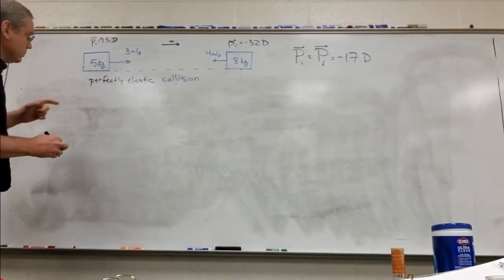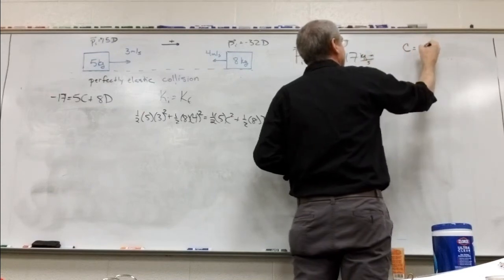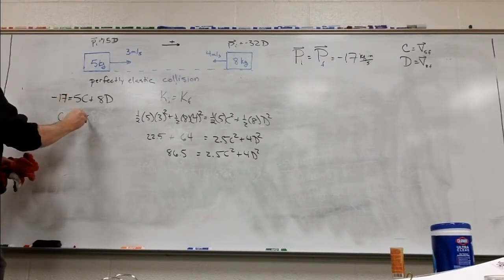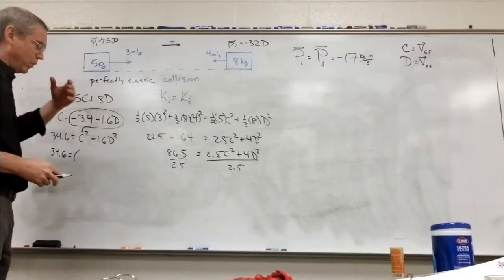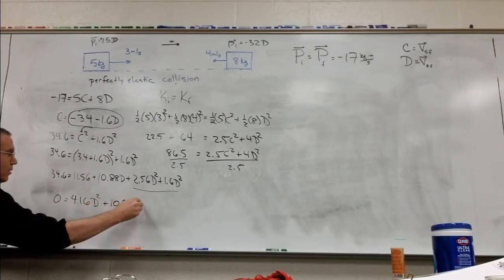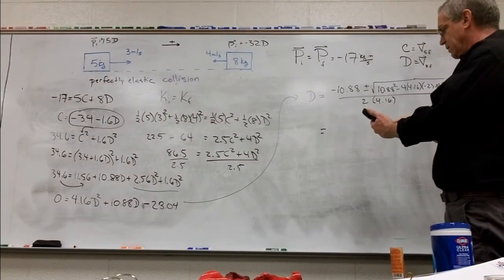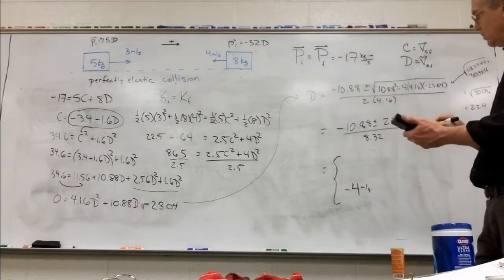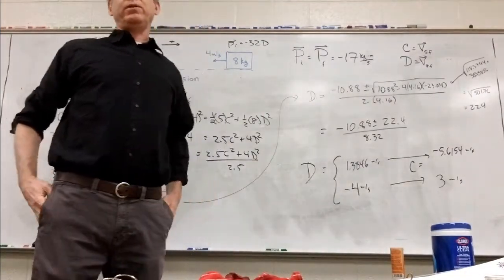Ch07 08 1D PEC Technique 1 20200318 102926 v03